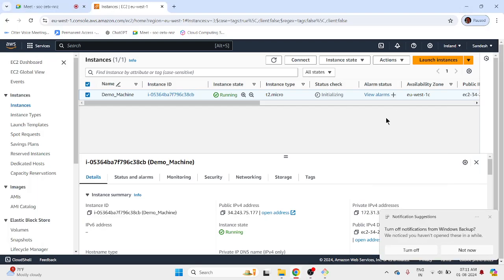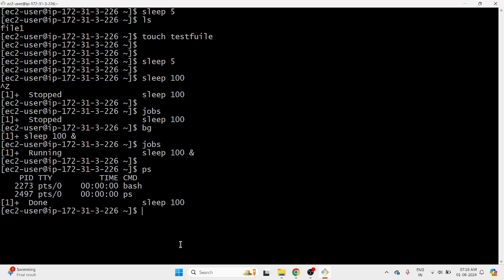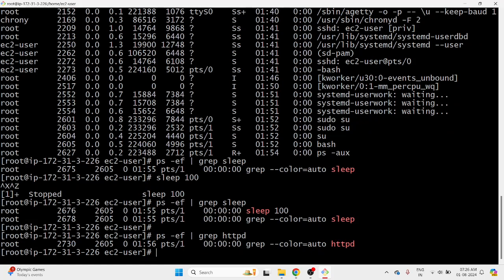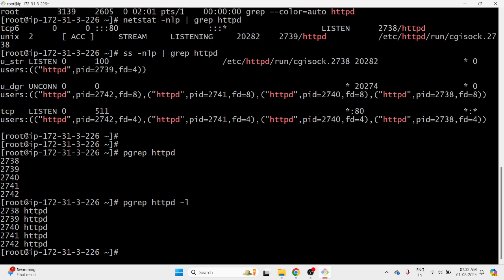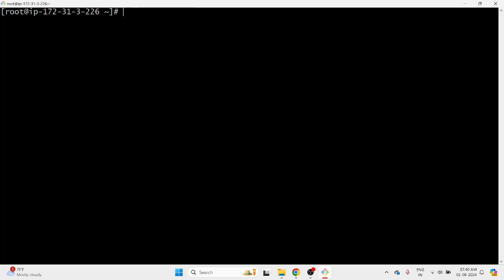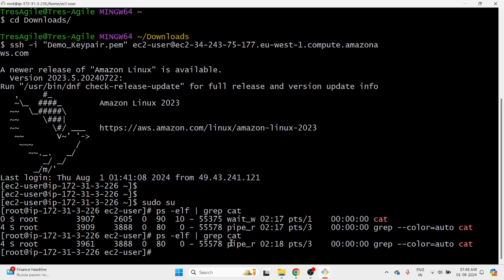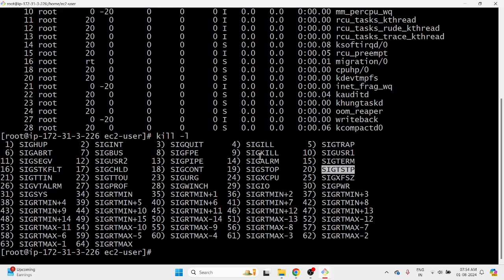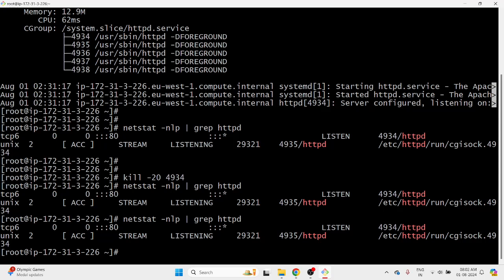Day 11 - Linux Basic Commands | Process Management.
Day 11 - Linux Basic Commands | Process Management. @TresAgile-Topics